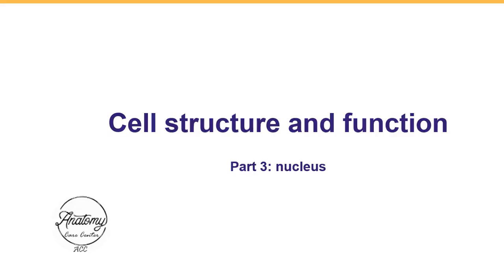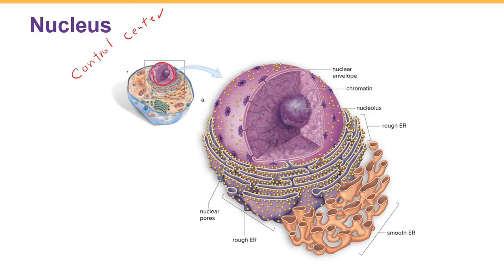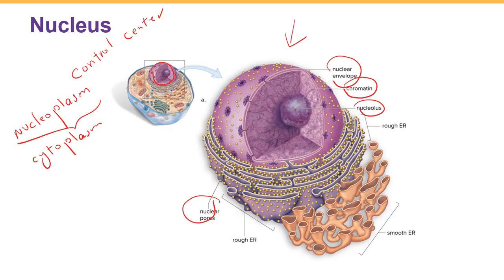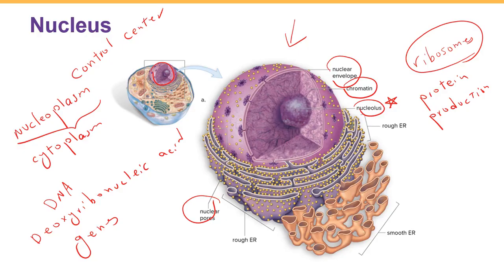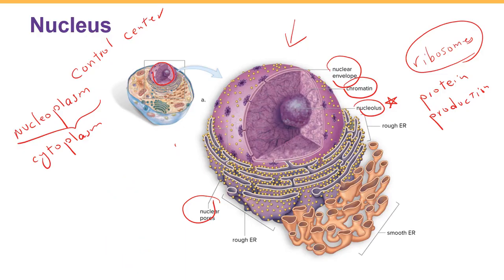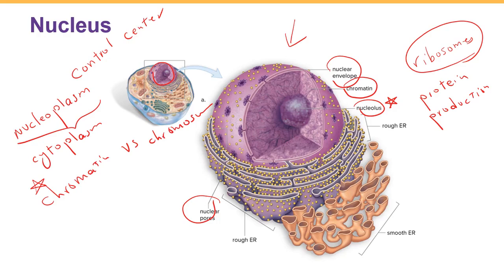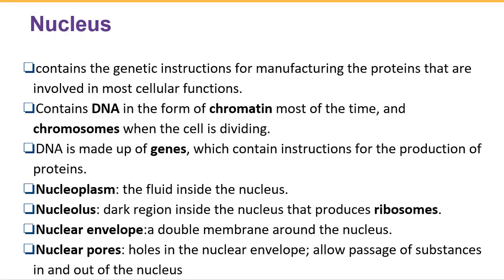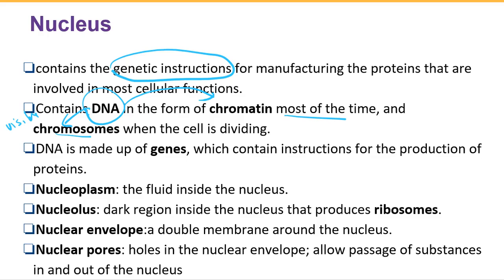Human Biology: Cell structure and function part 3 nucleus